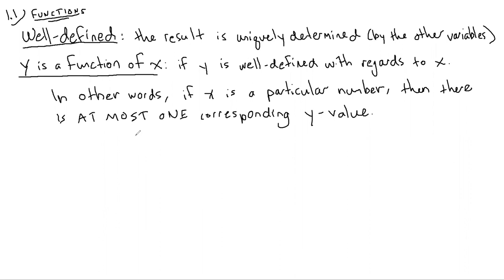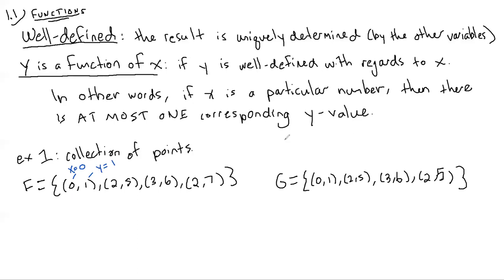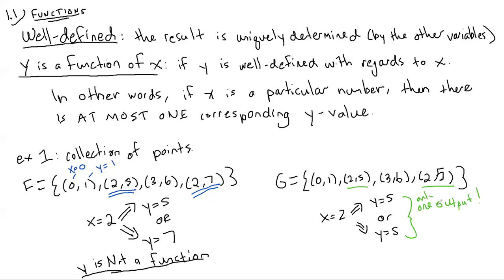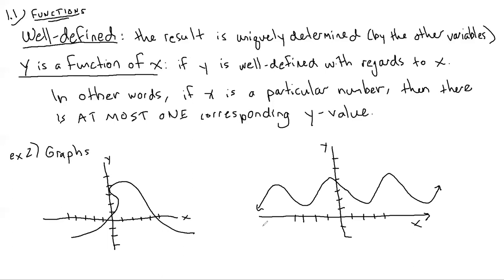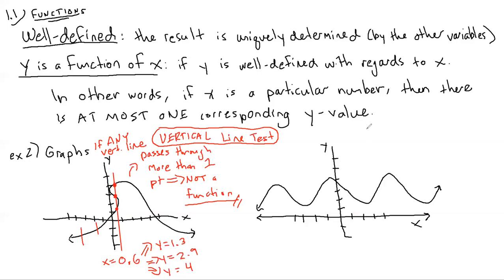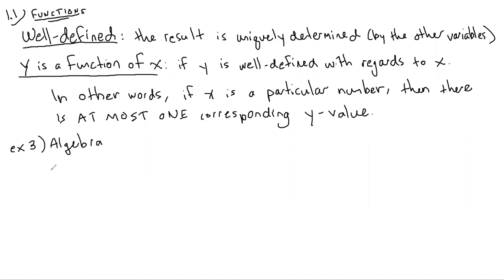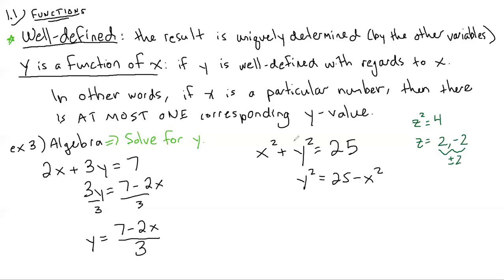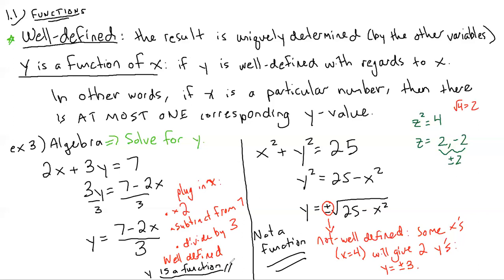PreCalc 1.1 Whats a function?